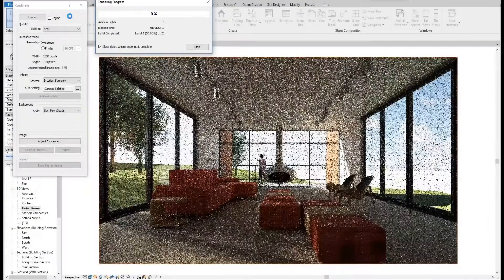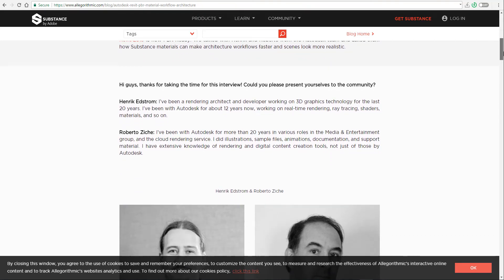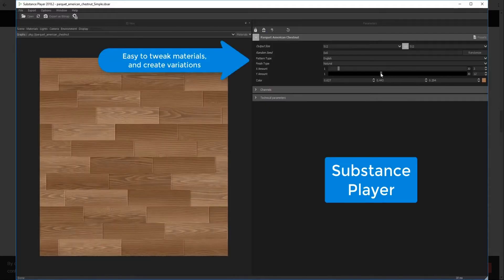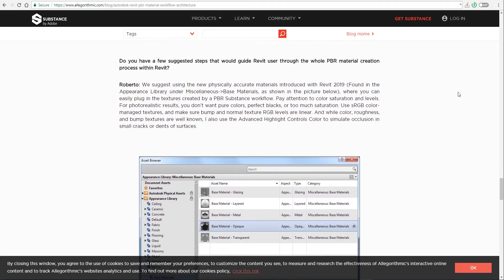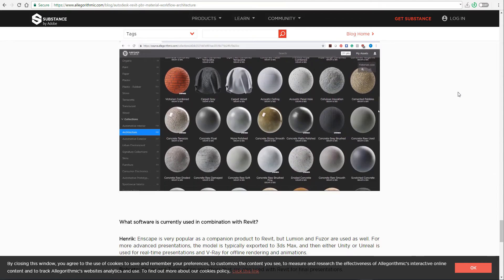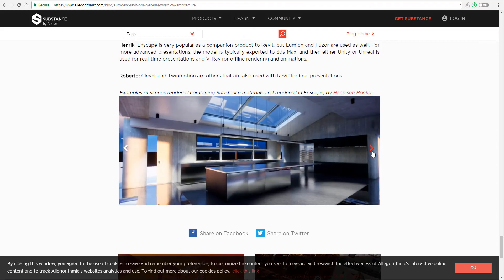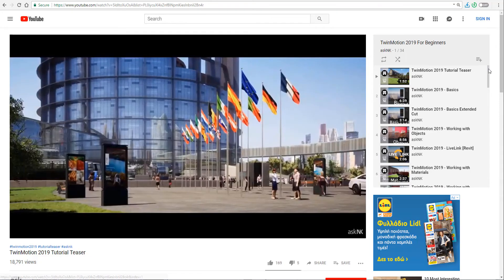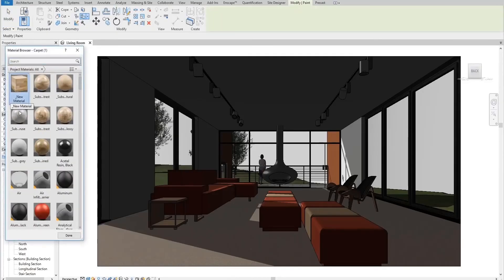SUBSTANCE FOR REVIT.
Substance is mostly used material and texturing suite within the M&E space, but in recent years it has also become the leading material ecosystem for industrial design and AEC.

this is an update to autidesk_revit being able to leverage and use substance PBR materials.